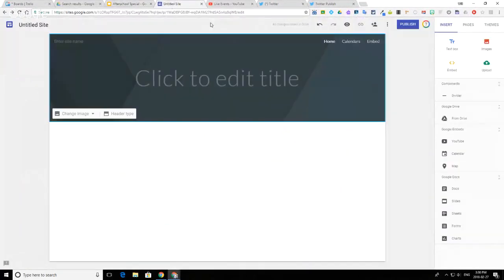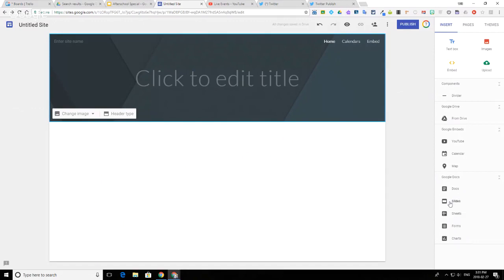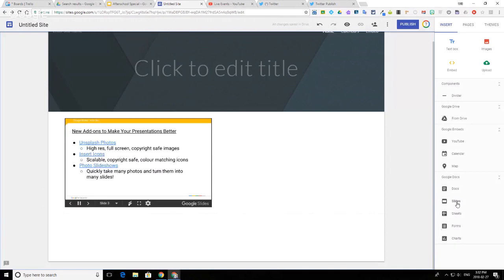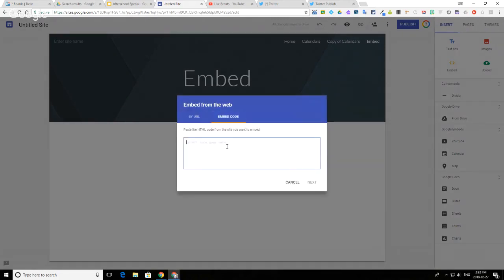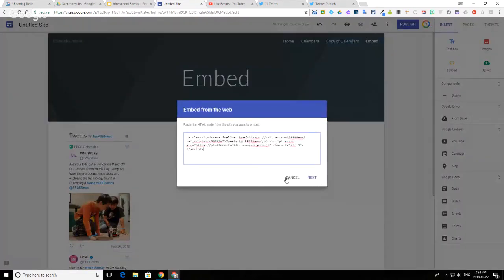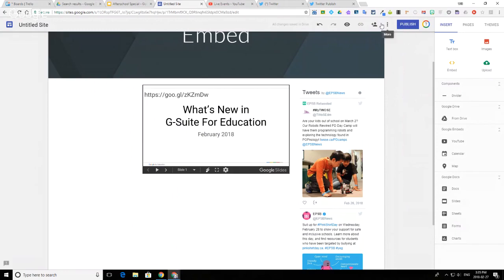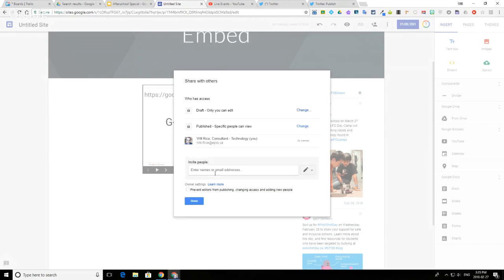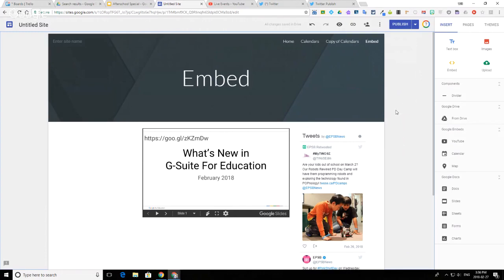New Google Sites: Now With Embed Code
The new Google Sites has gotten an update and embed code is back! Come see embed code in action and hear about a few other handy changes.